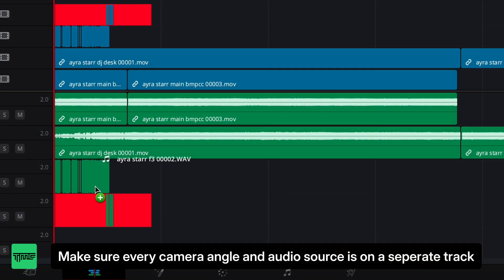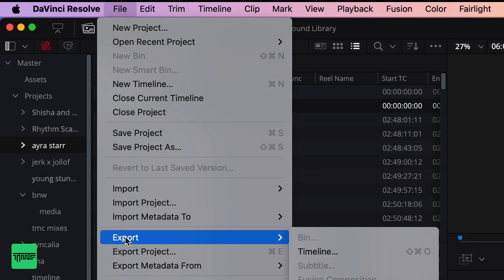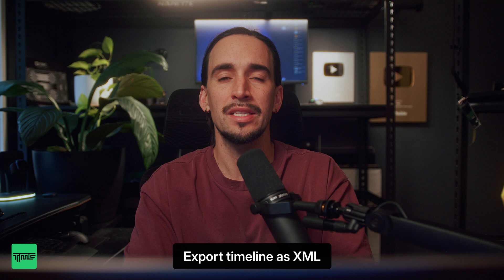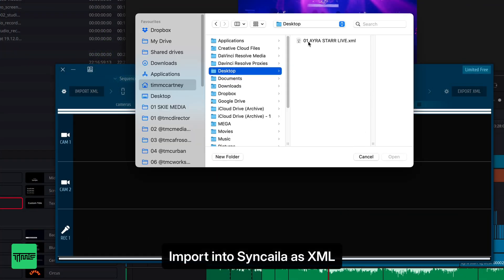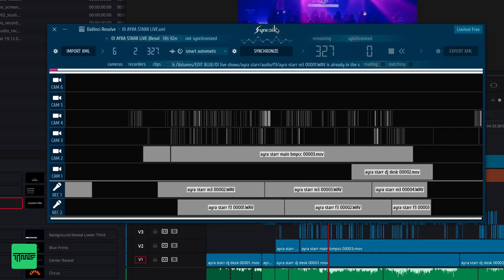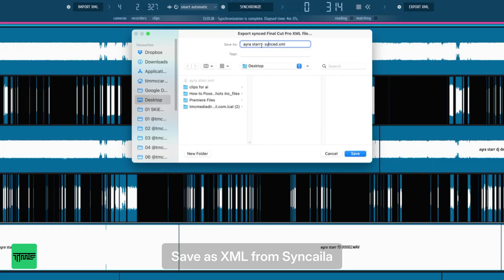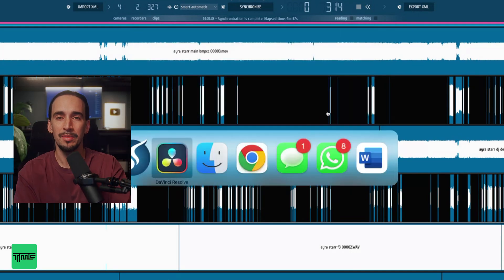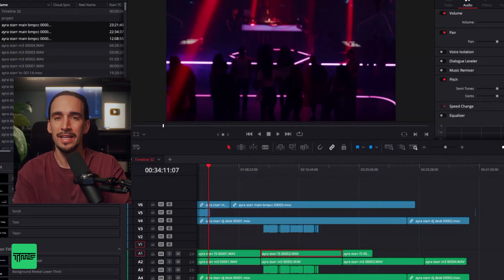How to Sync Multiple Live Clips.. Instantly!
Here’s a simple step-by-step guide to the process:

*1. Prepare Your Timeline*
Line up your video shots and audio files on separate tracks in your editing program. For example, place all Camera 1 shots on Track 1, Camera 2 shots on Track 2, and so on.

*2. Export the Timeline as XML*
Once your timeline is organised, export it as an XML file from your editing software.

*3. Sync in Syncaila*
Import the XML file into Syncaila, press the synchronise button, and let the software do its magic. Once complete, export the synchronised timeline as a new XML file.

*4. Re-import to Your Editing Program*
Open the synchronised XML file in your editing program, and voilà! Your entire timeline is perfectly synchronised and ready for editing.

⏳ This is how we save hours synchronising multiple video camera shots to create our live show videos. I reached out to Syncaila, and they provided me with a full license. To be clear, this isn’t a paid endorsement – I genuinely love their software. It’s accurate, fast, and reliable, which is exactly what we need when creating content for our channel.

🙏🏼 We deeply appreciate the hard work behind this tool, and there’s truly nothing else like it. Even without timecode, Syncaila enables you to sync your clips effortlessly, letting you focus on the creative side of things, like choosing the best camera angles!

At TMC Afrosounds, we celebrate both emerging and established music artists, driven by a deep passion for music, its compelling stories, and the bright future it holds.

If you love Afrosounds..

We are 100% independent and your support is appreciated!